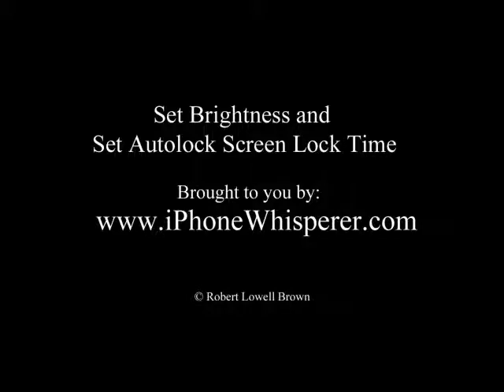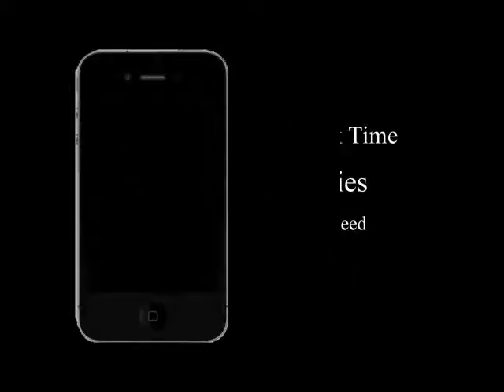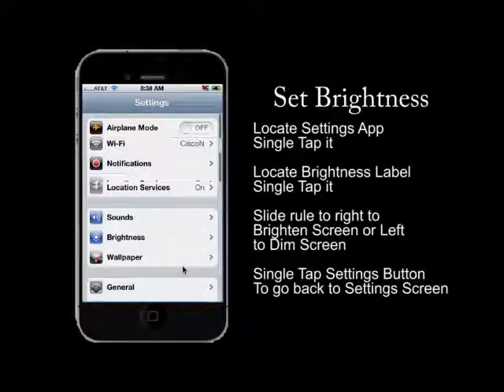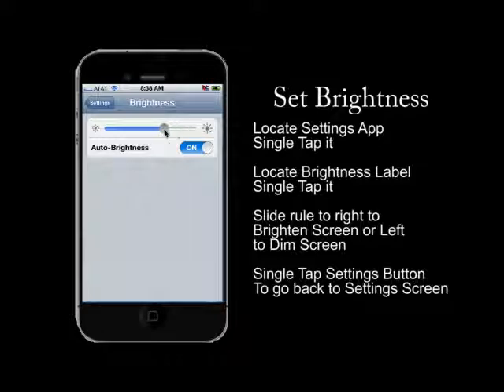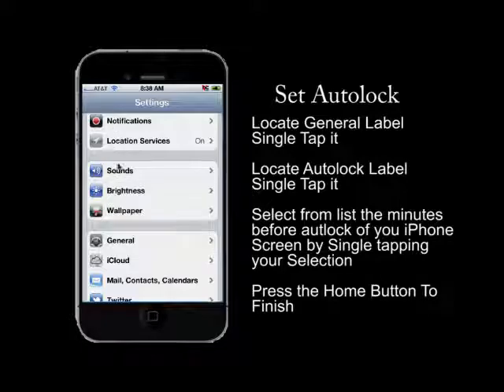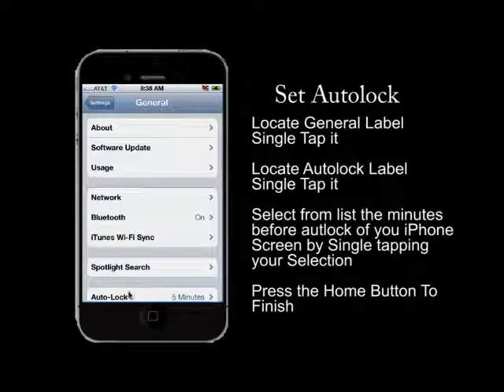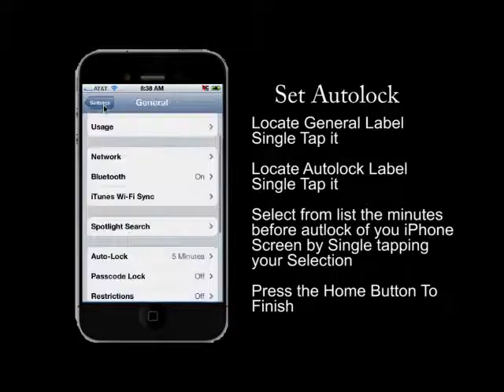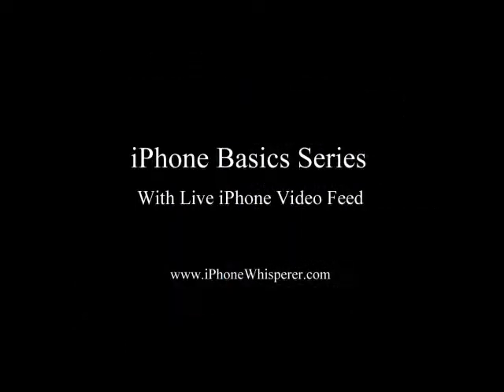How To Set Brightness and Autolock Time on your iPhone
This is a Live iPhone Video that walks you through Setting the
Brightness of your iPhone Screen and then the Autolock time on your
iPhone Screen. Using life Video and screen captures to show you how to navigate the screens and change the settings.